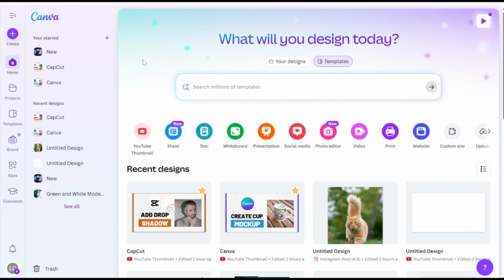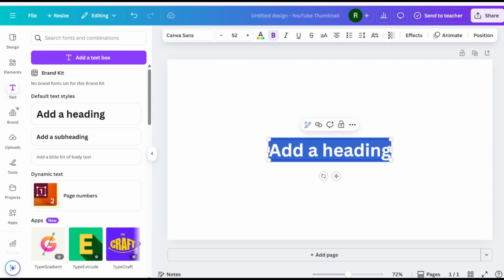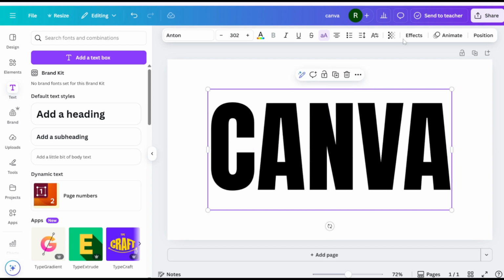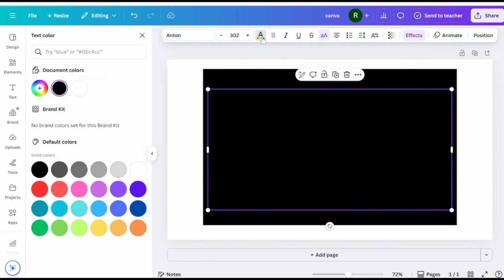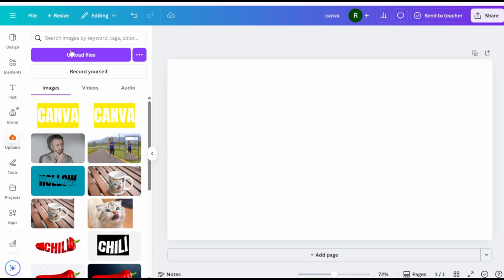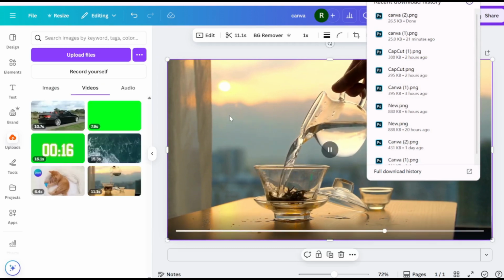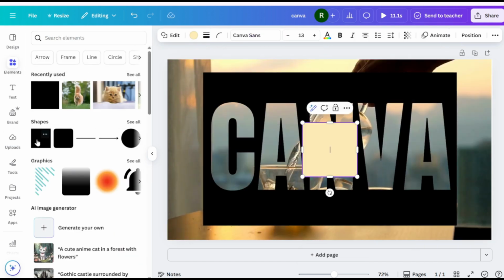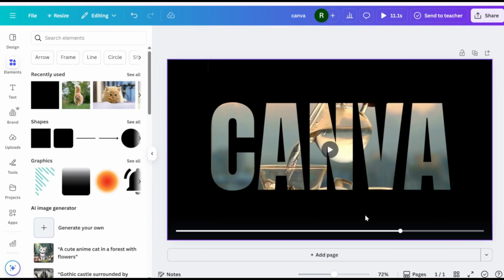How to Place Video Inside Text in Canva (Step-by-Step Tutorial)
Learn to create a striking video-inside-text effect in Canva for social media, intros, or creative projects!